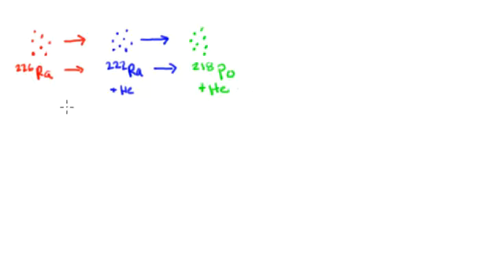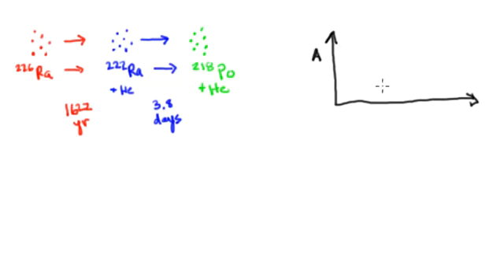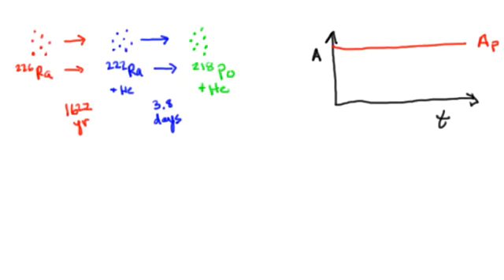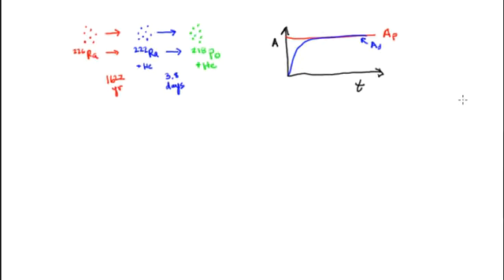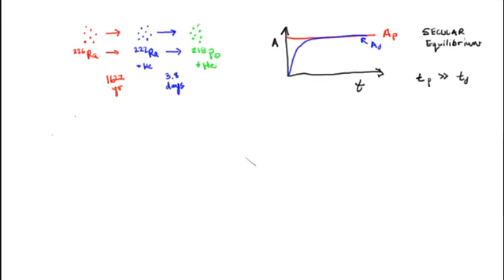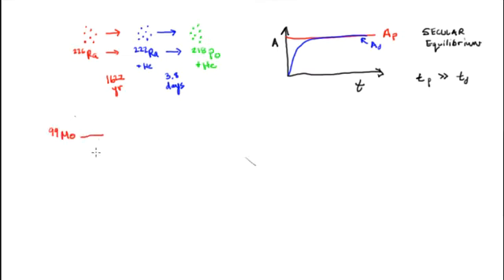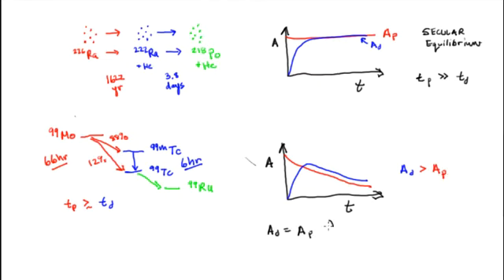MedPhys - 3.2 - Radioactivity: Equilibrium of isotopes.